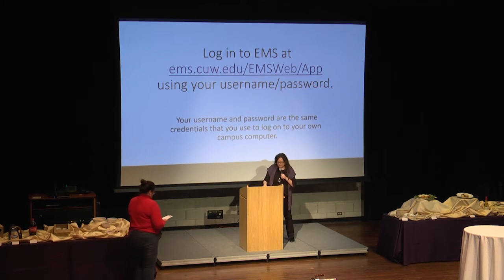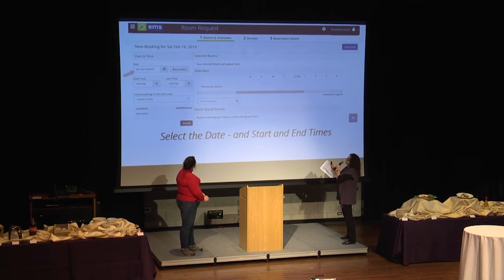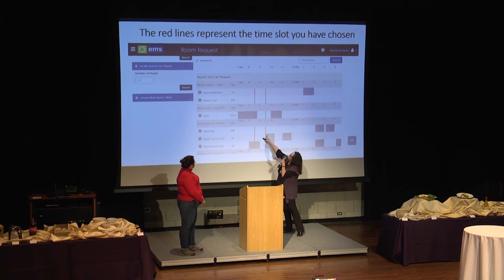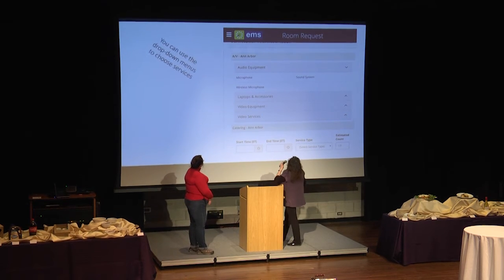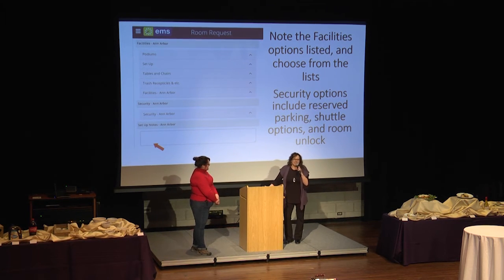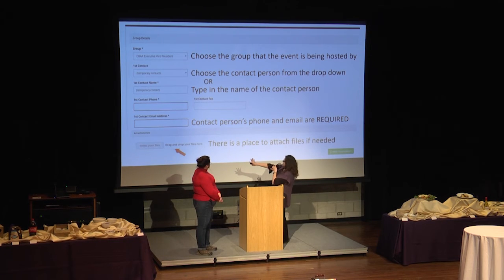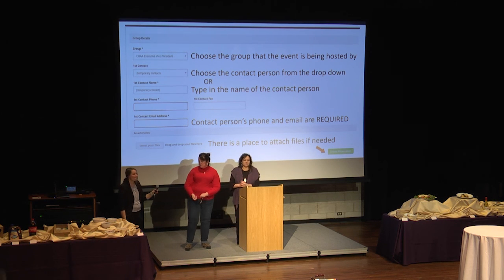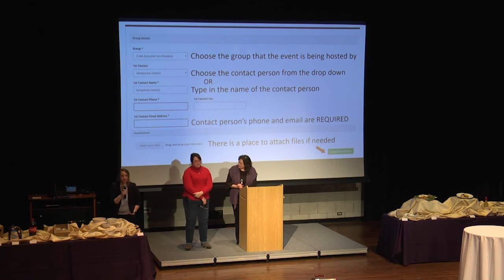CUAA EMS Training - March 2019